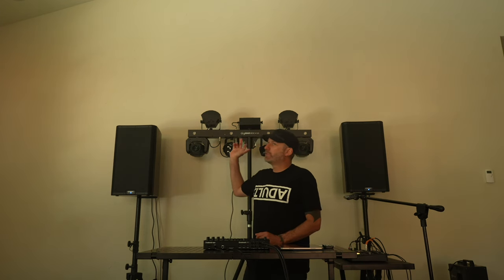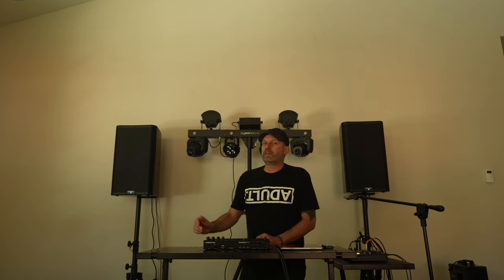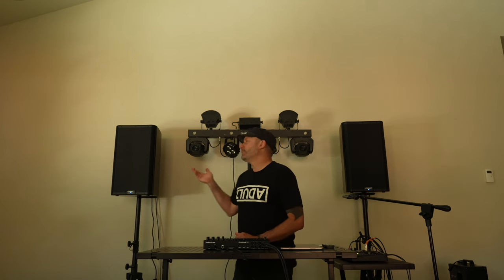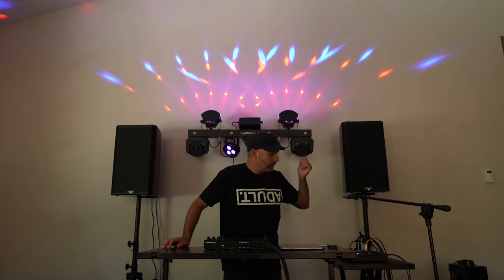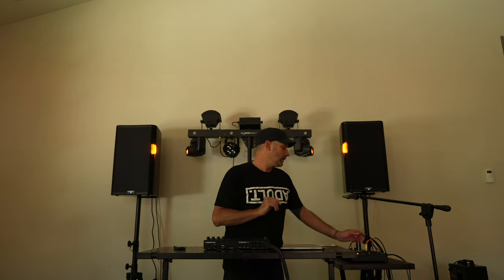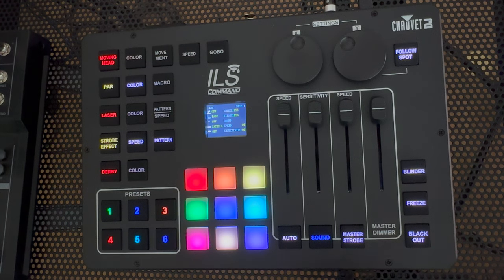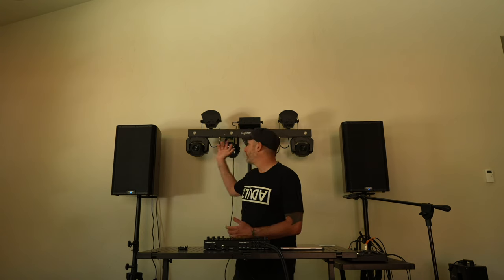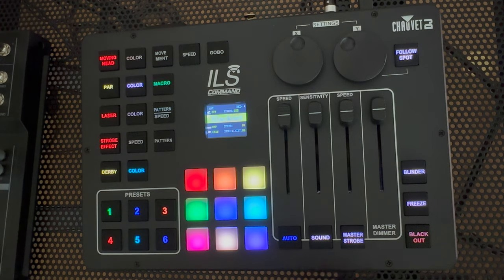Chauvet DJ Gigbar Move + and ILS Command Review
Reviewing and demonstrating  the new stage lighting system I decided to get for my live sets.